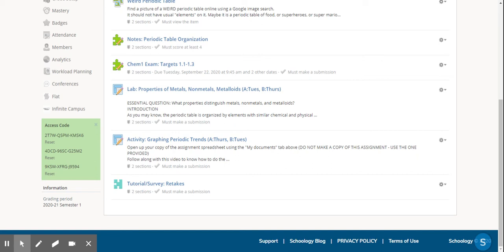Daily Announcement - 9/24